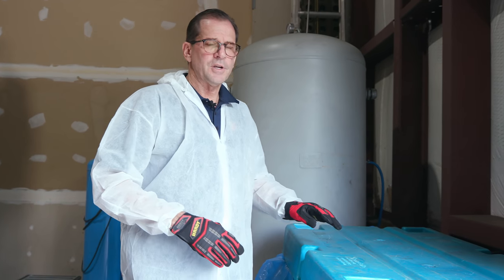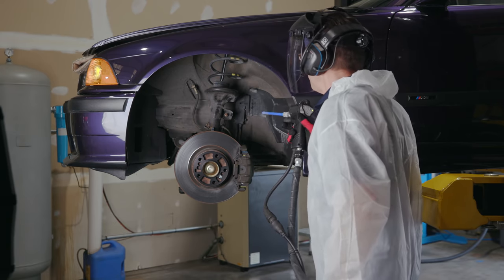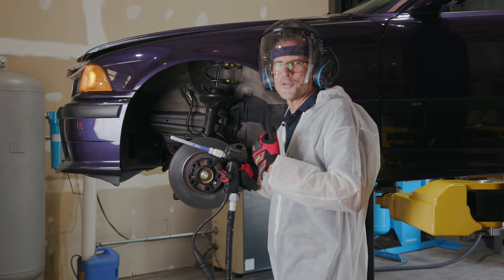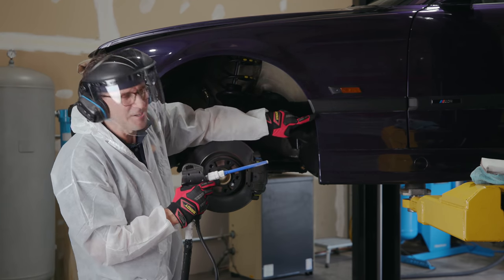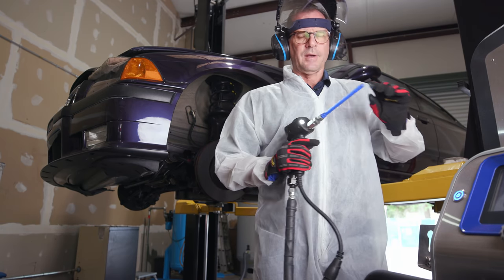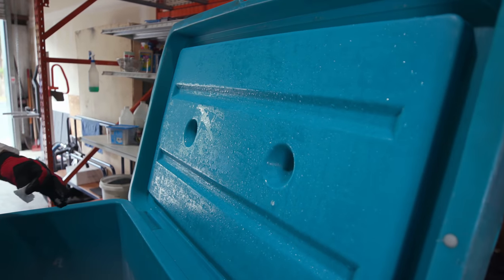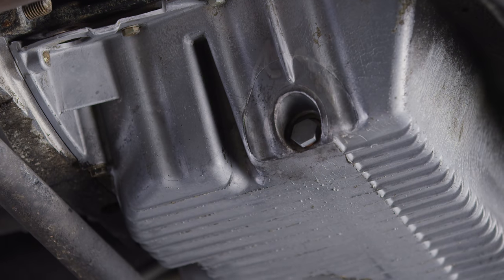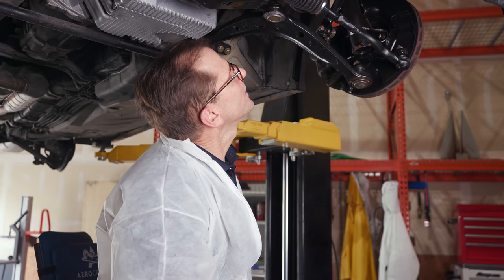Dry Ice Cleaning: Obsessed Undercarriage Restoration on the E36 M3 Pt.2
We're back with Scott Ales for another day of Dryce cleaning the Techno Violet E36 M3. In this episode, Scott goes into more detail cleaning the fender liner area, suspension, and front driver side of the undercarriage. You'll see in this episode the full capabilities of what dry ice can do for cleaning your car. The point of this video series is to explain and inform you about the process and how dry ice cleaning works and also show you the results of how dry ice can restore an old car to like new!

Gear We Use Everyday (Cameras, Computers, Etc.):